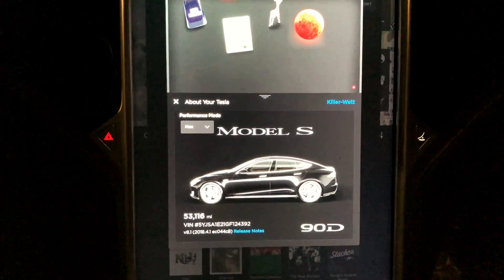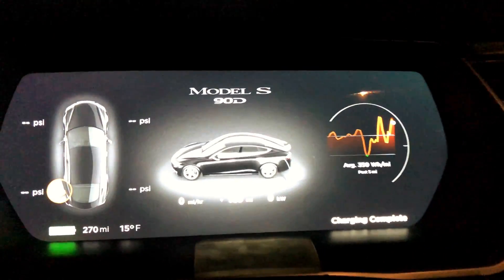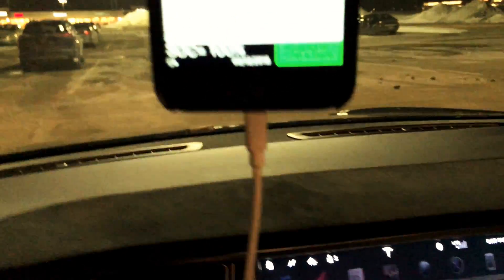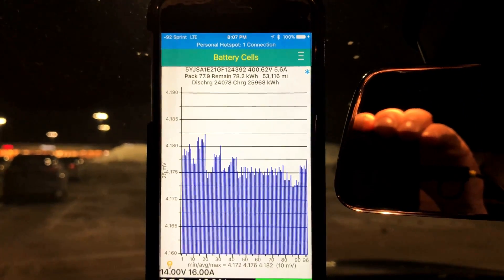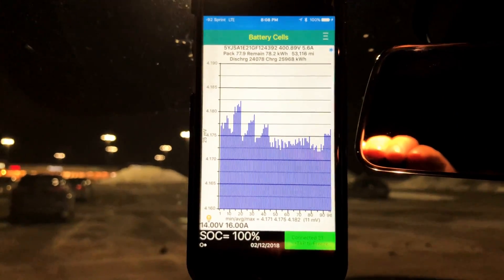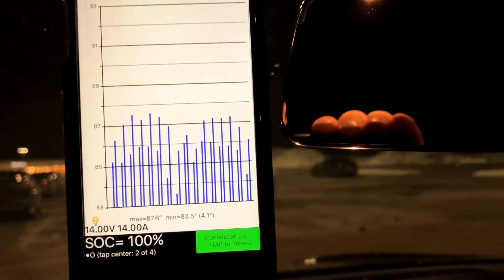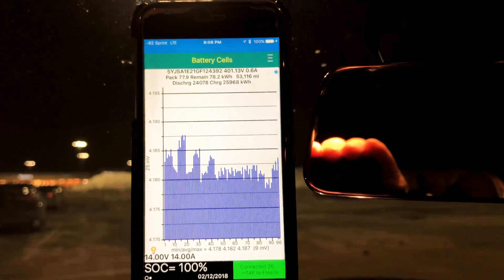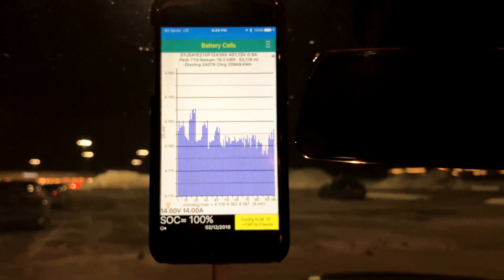Tesla Model S 90D: Rated Range Degradation 53000 Miles 110 Weeks Ownership W/Chart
No real changes this time around. Data logged.